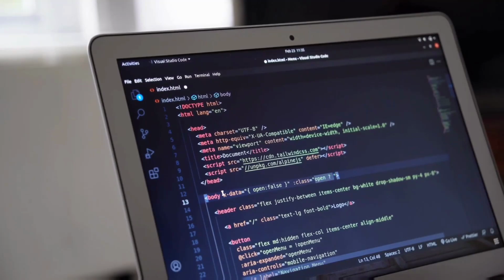js nested Array get first array last elment,second array second element and 3 array first element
**Introduction:**

Today we're going to explore a fascinating topic in JavaScript: working with nested arrays. Specifically, we'll be diving into how to retrieve specific elements from within these complex data structures. Whether you're a seasoned developer or just starting out, understanding how to navigate and manipulate nested arrays is an essential skill for any JavaScript enthusiast.

In this video, we'll be tackling the challenge of accessing the first array's last element, the second array's second element, and the third array's first element. Sounds intriguing? Let's get started!

**Main Content:**

So, let's break down the problem step by step. Imagine you have a nested array that looks something like this:

Our goal is to extract specific elements from within this structure. To do this, we need to understand how to access the individual arrays and their respective elements.

The first thing to note is that nested arrays are essentially arrays of arrays. This means we can use standard array methods to manipulate them. However, when it comes to accessing specific elements, things get a bit more complicated.

To retrieve the last element of the first array, we need to access the first inner array and then get its last element. We can do this using bracket notation or the `pop()` method. Think of it like opening a box within a box – we need to navigate through the outer layer to reach the inner one.

Similarly, for the second array's second element, we'll use a combination of indexing and property access. This is where understanding how arrays work comes in handy. Remember that array indices start at 0, so the second element will be at index 1.

Lastly, getting the third array's first element requires us to traverse through the outer array to reach the inner one. It's essential to visualize this process and understand how we're moving between layers.

Throughout these steps, it's crucial to recognize that we're not just accessing elements; we're also navigating the hierarchical structure of our nested array. By grasping this concept, you'll be better equipped to tackle more complex problems in your JavaScript journey.

**Key Takeaways:**

Before we wrap up, let's recap the main points:

1. Nested arrays are arrays of arrays.
2. To access specific elements, use a combination of bracket notation and standard array methods.
3. Visualize the hierarchical structure to better understand how to navigate through layers.
4. Recognize that indexing starts at 0.

**Conclusion:**

That's it for today's video on accessing specific elements within nested arrays in JavaScript!

As you practice working with nested arrays, remember to break down complex problems into manageable parts, just as we did here. With persistence and patience, you'll become proficient in no time!